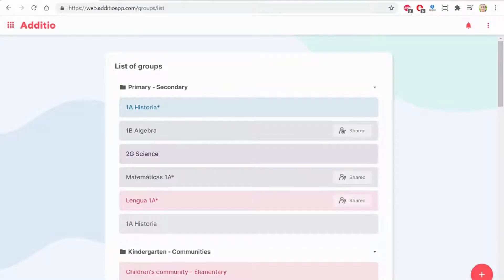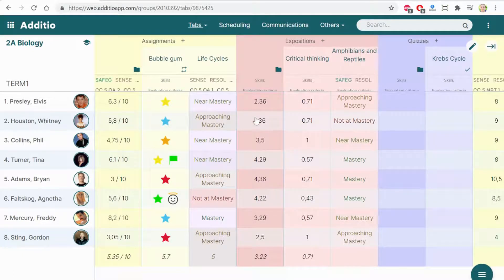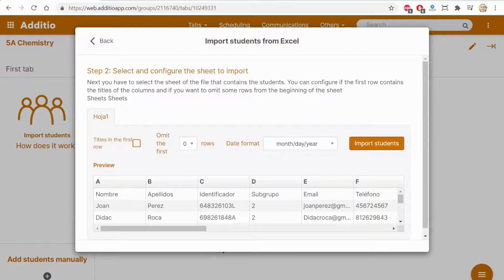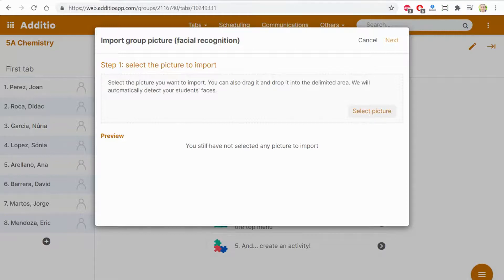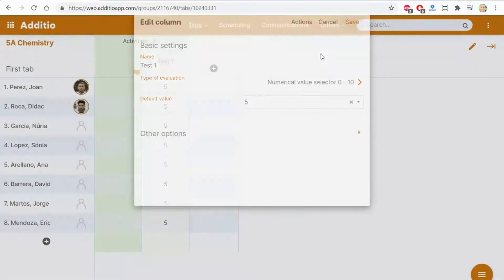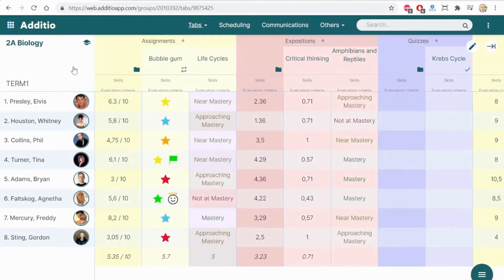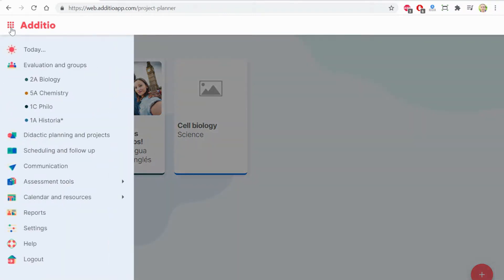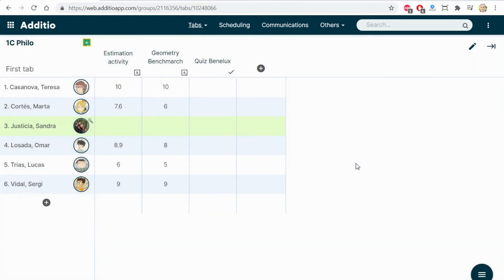Getting started with Additio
Learn the first steps with Additio. From the creation of your class groups to how to assess, trackattendance, the assessment by skills/standards or with rubrics to how to plan your didactic units and projects with a powerful lesson planner.

This video takes a beginner's walk to get into the application.